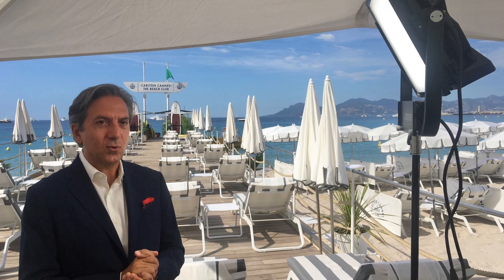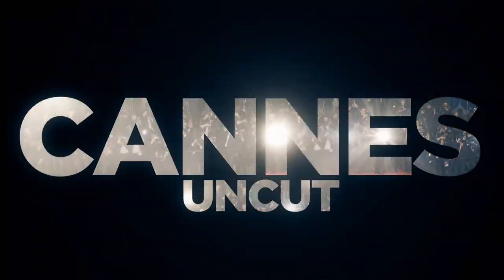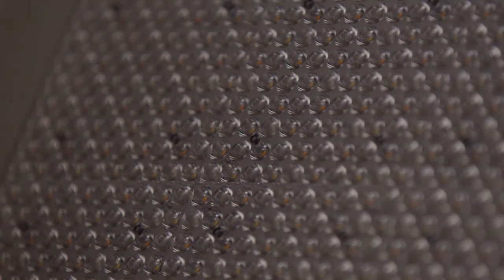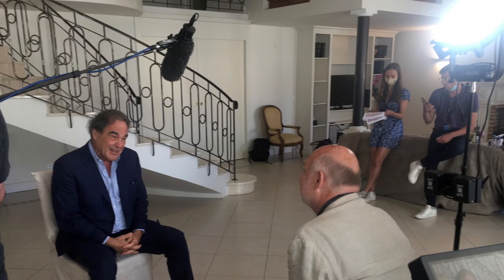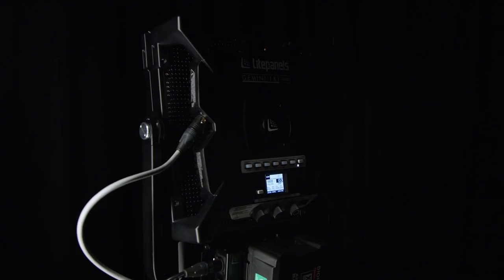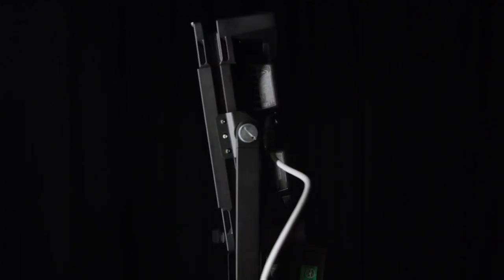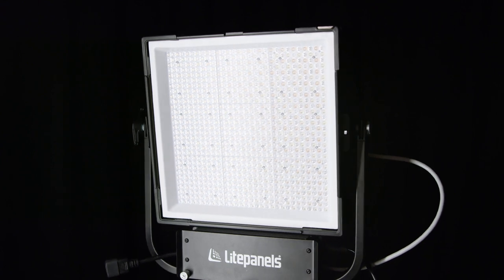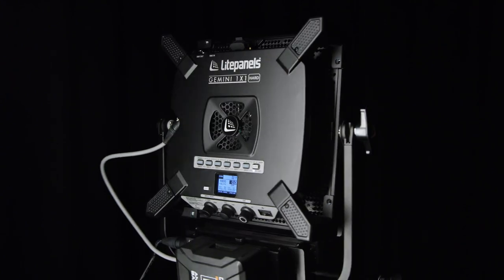Light Styles of the Rich and the Famous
The Cannes Film Festival is an event that attracts filmmakers, actors, and photographers from all over the world. The high-profile media event is second only to the Olympic Games in size. Someone who is no stranger to the festival is Director of Photography, Richard Blanshard. He has been photographing the event for over 20 years and recently; he revisited Cannes with a new challenge in mind - to make a documentary about the festival. To tackle the unique lighting challenges of filming at the festival, he turned to Litepanels powerful Gemini 1x1.